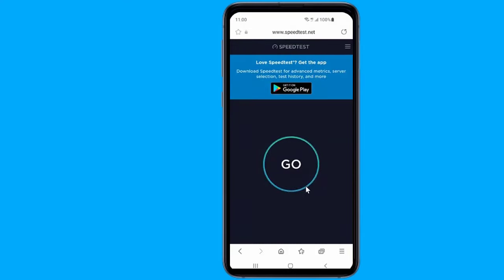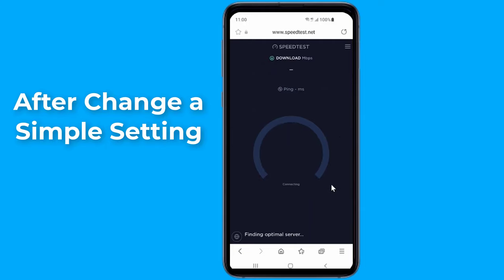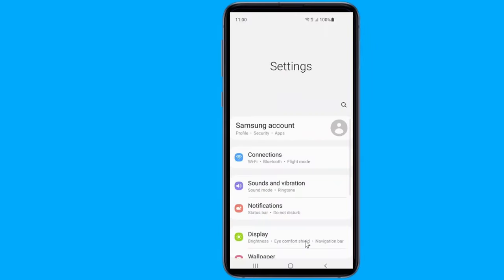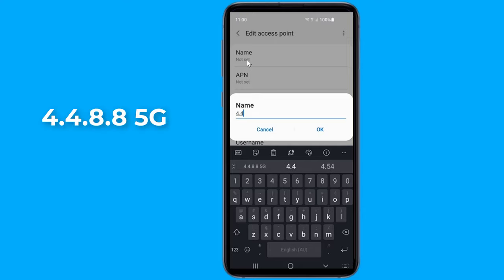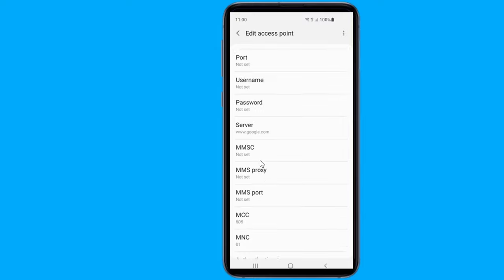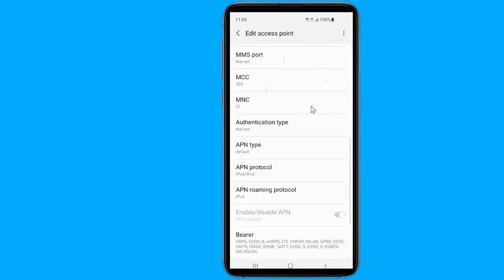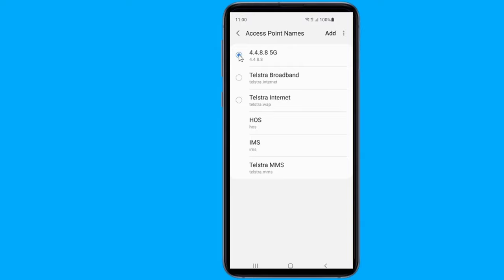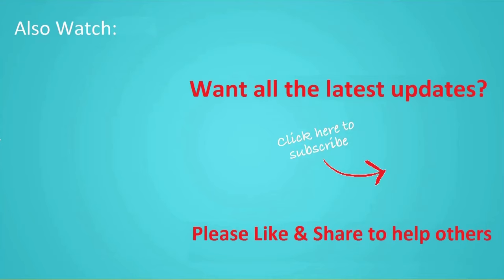How to get Faster Mobile Data speed when you change a simple setting!! - Howotosolveit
How to get Faster Mobile Data speed when you change a simple setting to Increase Mobile Data Speed on Android Phones with Secret APN that converts 4G to 5G on any network and Increase 4G Speed. Many times, you experienced data connection issues, such as the inability to send picture messages or use mobile data.To increase the internet speed, the settings of the phone have to be changed. In some phones, the automatic settings are done as soon as the SIM is inserted, while in some phones it has to be done manually. Having the right APN settings on an Android mobile phone makes a difference in your device Network. In this video I will show you how to boost your mobile data speeds on your Android phone by Update APN settings on Android properly to access the high-speed internet that you need. And fix Android Data connection issues to avail the faster internet speed back. So, this is how to get Faster Mobile Data speed when you change a simple setting. Hope this video will help you to get the internet connection with the best speed on your mobile phone.

Fix WiFi Not Showing in Settings On Windows 10 Fix Missing WiFi - Howtosolveit

How can I make my Internet speed faster when I change simple settings?
How can you make your Internet speed faster?
How can I make my APN faster?
Does changing APN increase speed?
Which APN server is fastest?
Is it OK to change APN?